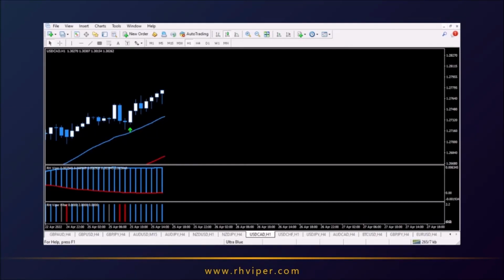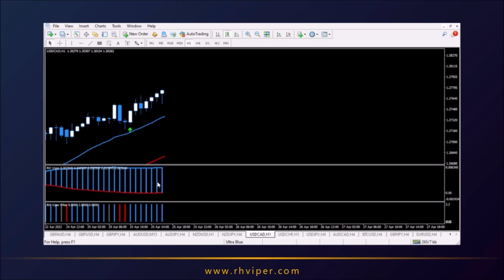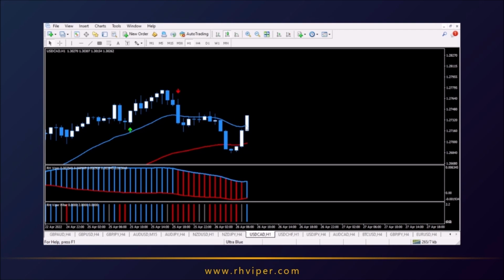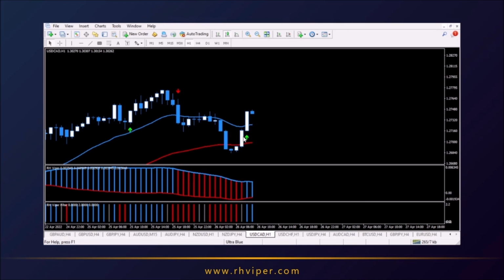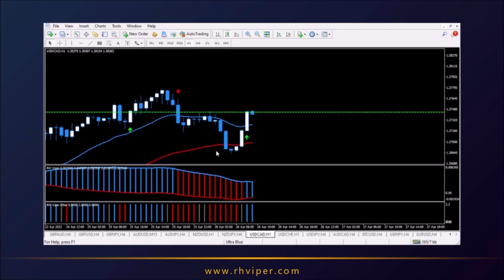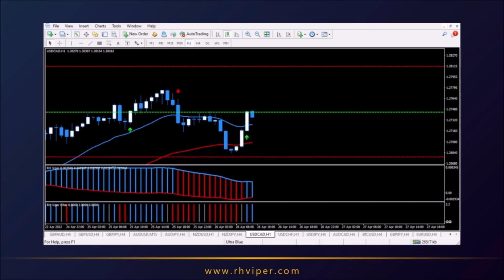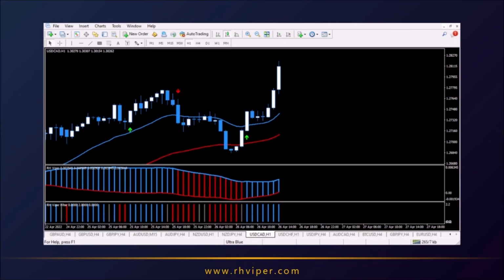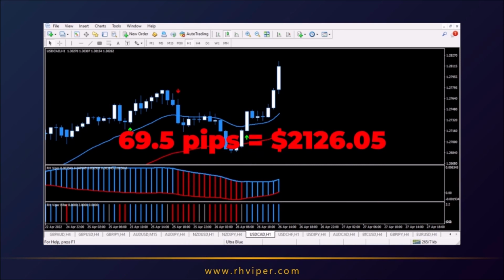USD CAD Buy Trade Russ Horn RH Viper Trading Strategy Demo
Forex trading is all about putting your money into other currencies, so you can gain the interest for the night, for time period or the difference in trading money all around. Forex trading does involve other assets along with money, but because you are investing in other countries and in other businesses that are dealing in other currencies the basis for the money you make or lose will be based on the trading of money.

Constant trading is done in the forex markets as time zones will vary and the markets will open in one country while another is near closing. What happens in one market will have an effect on the other countries forex markets, but it is not always bad or good, sometimes the margins of trading are near each other.

A forex market will be present when two countries are involved in trading, and when money is traded for goods, services or a combination of these things. Currency is the money that trades hands, from one to another. Often times, a bank is going to be the source of forex trading, as millions of dollars are traded daily. There is nearly two trillion dollars traded daily on the forex market. Should you get involved in forex trading? If you are already involved in the stock market, you have some idea of what forex trading really is all about.